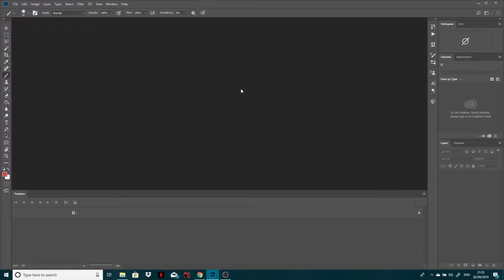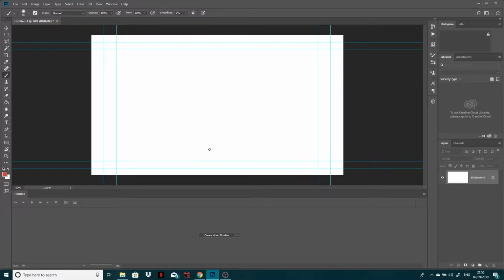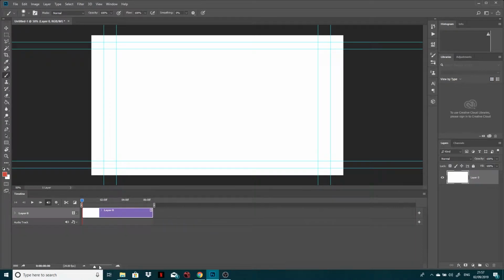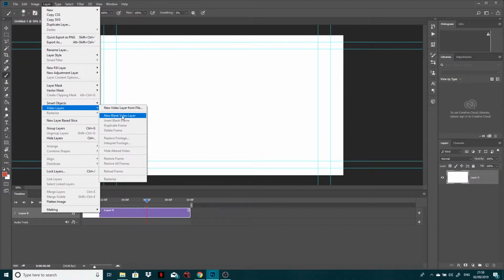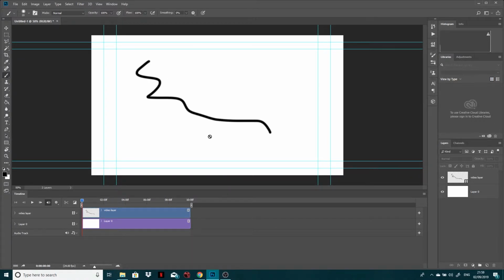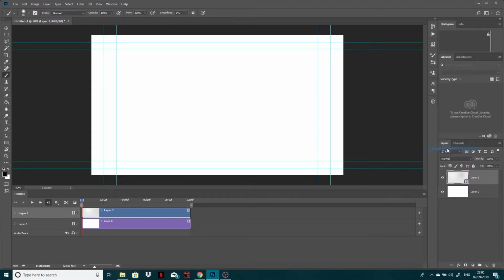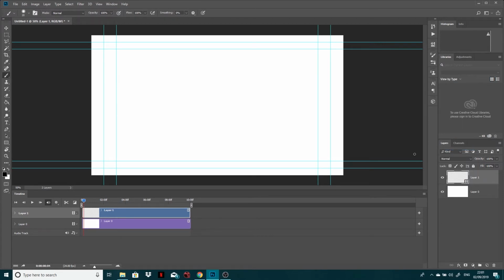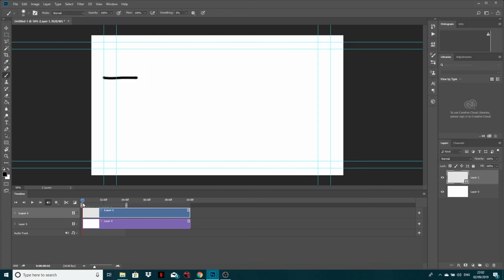How to Animate in Adobe Photoshop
In this video I will demonstrate how to set up Photoshop for animation and animate a hand drawn style piece.